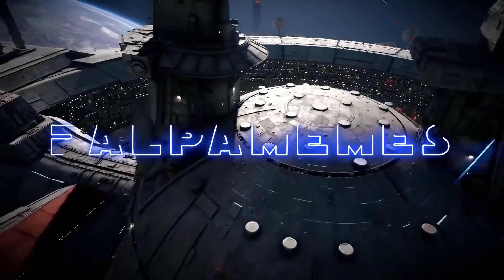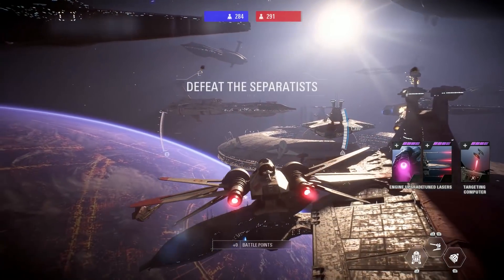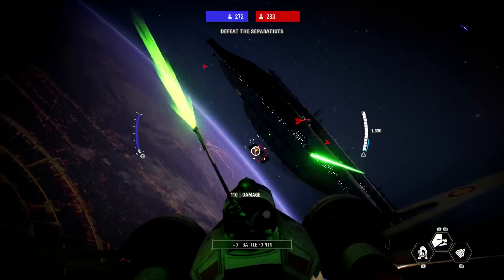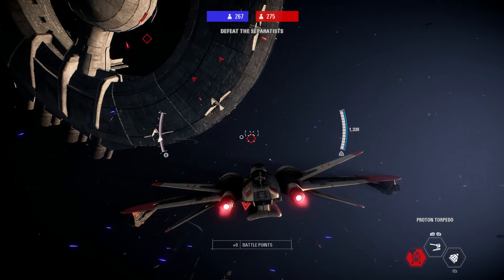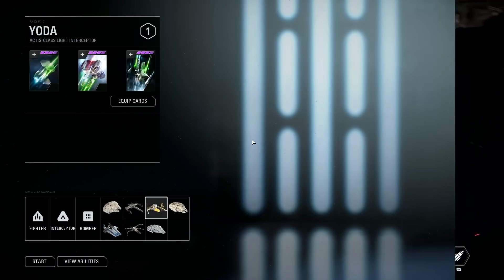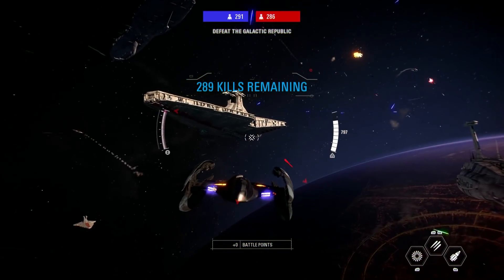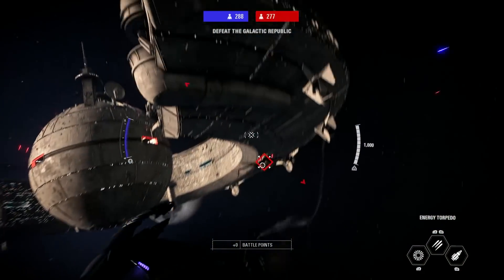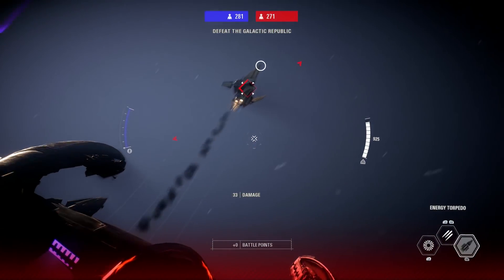(Mod) BATTLE OVER CORUSCANT Mod Review! - Star Wars Battlefront 2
What's up everyone, in this video I'm going over the new Battle over Coruscant mod by Innovative Modding Crew. Check it out!

Be sure and check the links out below for more stuff from Palpamemes!

Did you ever hear the tragedy of Darth Plagueis the Wise?
I thought not. It's not a story the Jedi would tell you. It's a Sith legend. Darth Plagueis was a Dark Lord of the Sith, so powerful and so wise he could use the Force to influence the midichlorians to create life... He had such a knowledge of the dark side that he could even keep the ones he cared about from dying. The dark side of the Force is a pathway to many abilities some consider to be unnatural. He became so powerful... the only thing he was afraid of was losing his power, which eventually, of course, he did. Unfortunately, he taught his apprentice everything he knew, then his apprentice killed him in his sleep. It's ironic he could save others from death, but not himself.